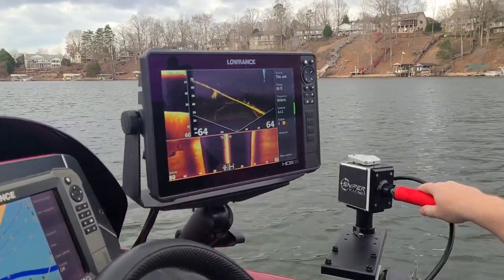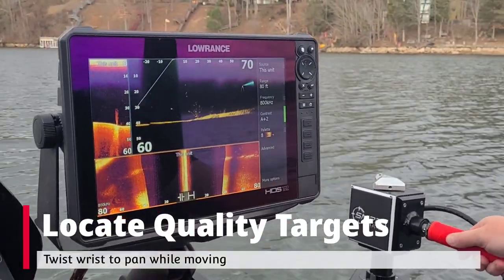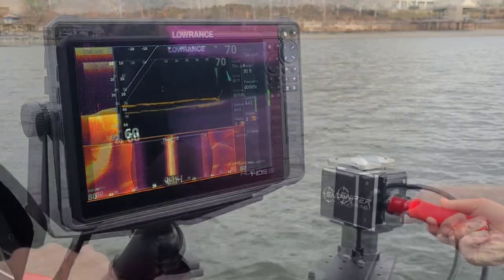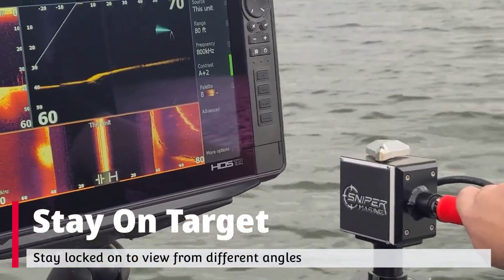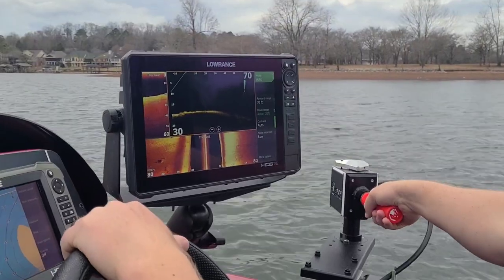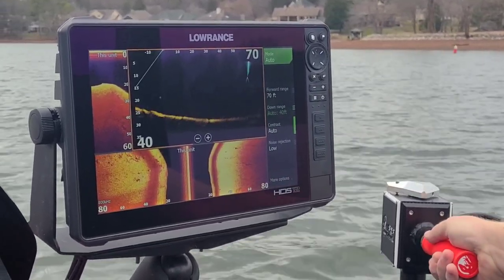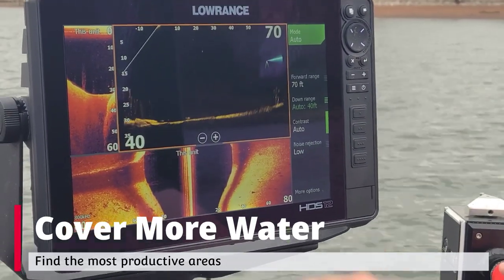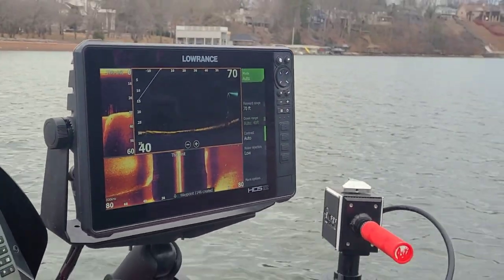Sniper Pole Scout Model In Action